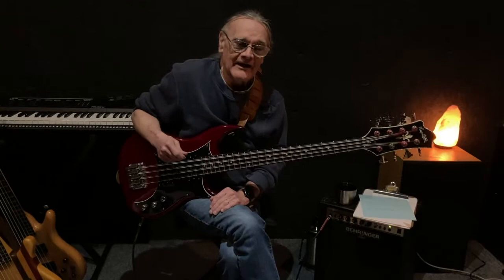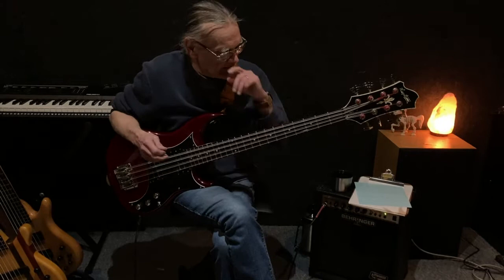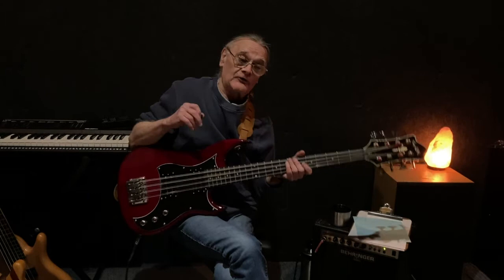JOHN SHOWCASES HIS HAGSTROM 8 STRING BASS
DeGroff talks about his 8 string bass and the inspiration behind writing the riffs in “3 Nails”.